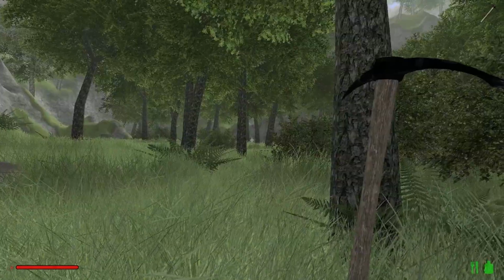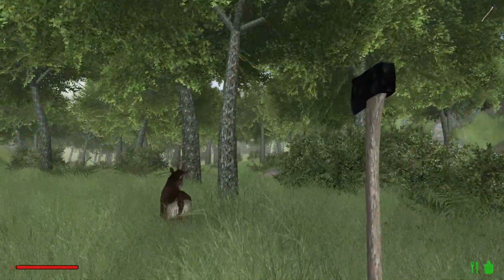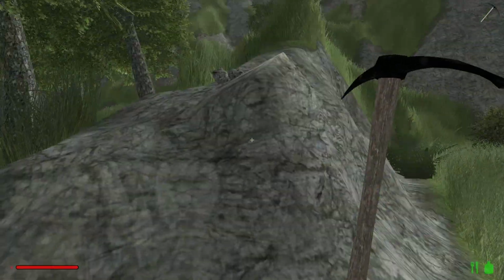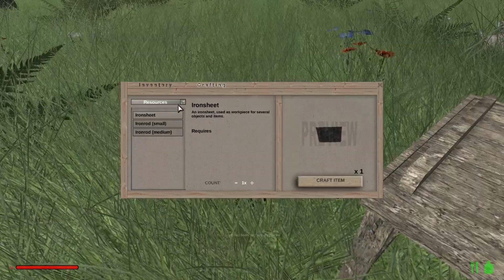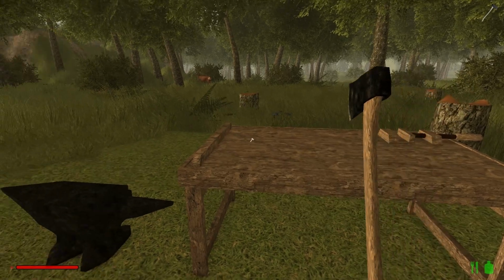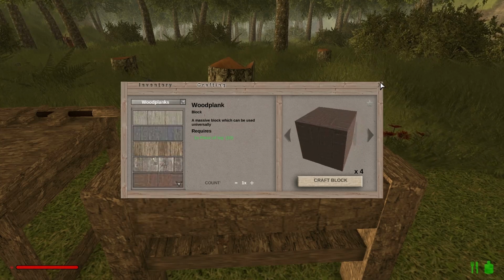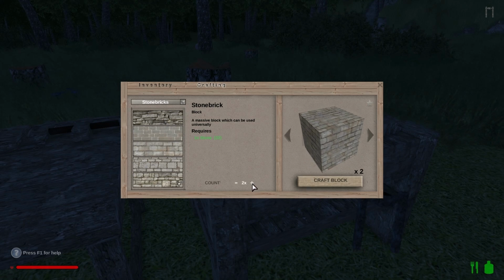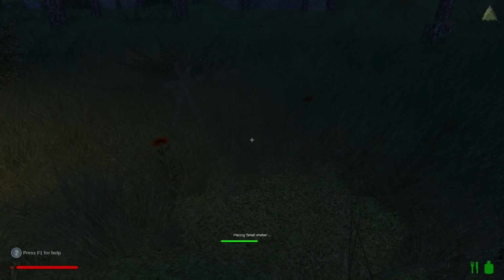Rising World Gameplay - Getting Started / Basics - Part 1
Let's play Rising World (Sandbox Survival Gameplay).

In this Rising World gameplay video, we're just getting started and exploring the basics of the game. From gathering wood and stone, to crafting our first workbenches, we have much to and see in this voxel based open-world sandbox game, featuring a procedurally generated world, playable in single and multi-player.

Rising World is a voxel based open-world sandbox game, featuring a procedurally generated world, playable in single and multi-player.

In Rising World, you begin with the most basic of tools, collecting resources to survive in the wildness. Evolve your world to create one of the biggest cities of all time or a gigantic castle, or simply let your imagination run riot! If being creative is all too much, just connect with your friends and get them to help.